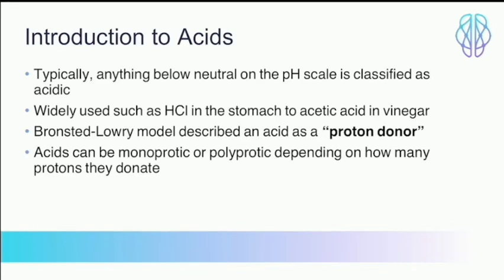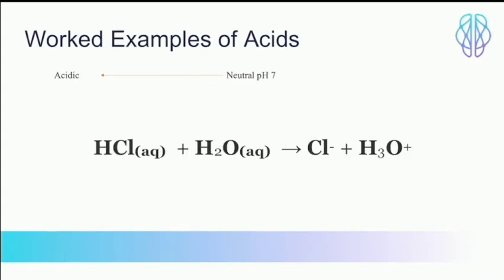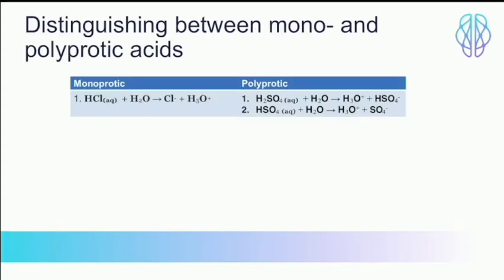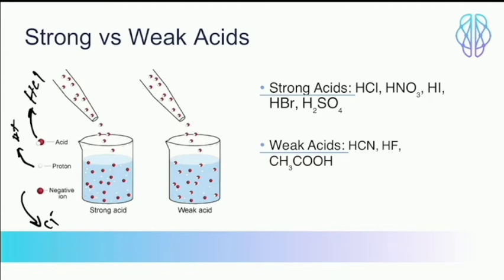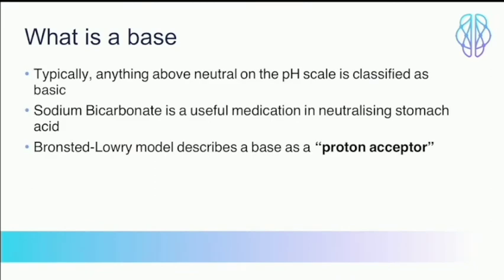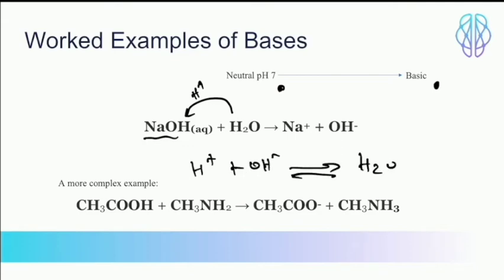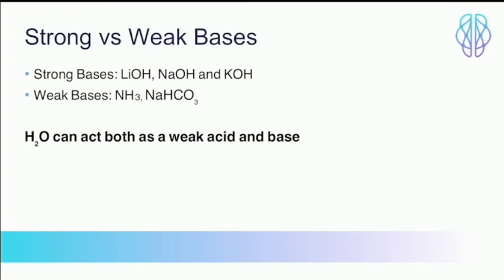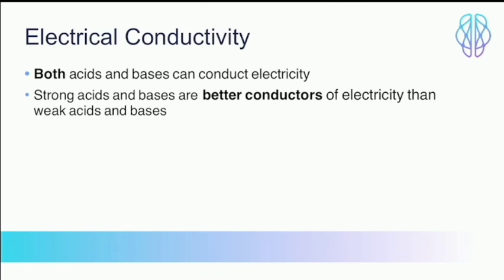Year 12 Chemistry: Introduction to Acids and Bases Final